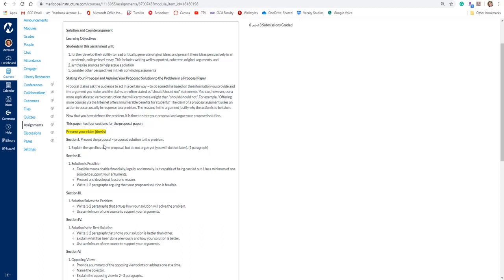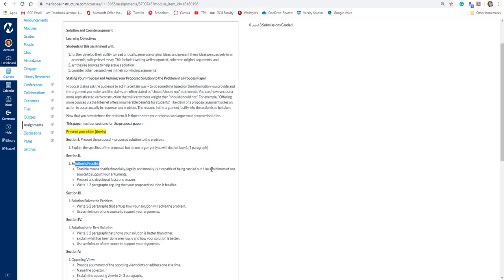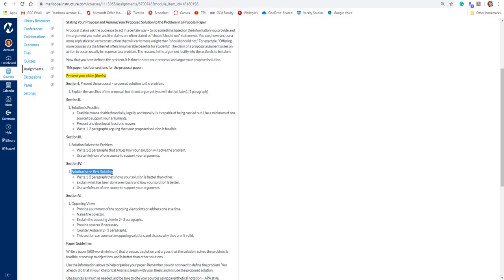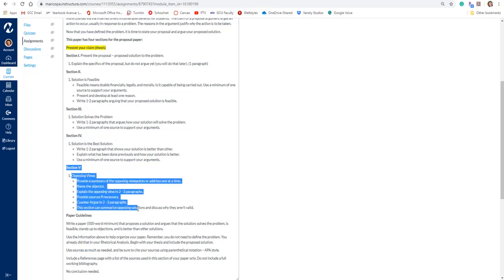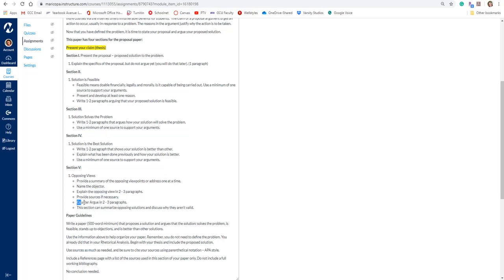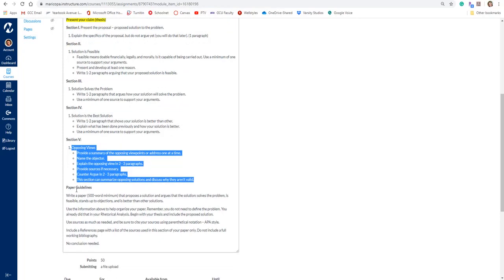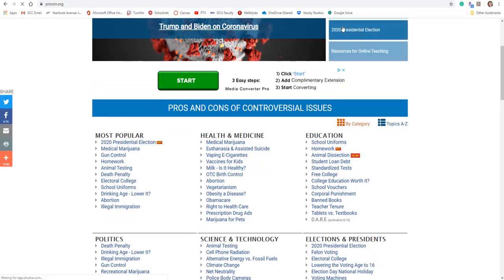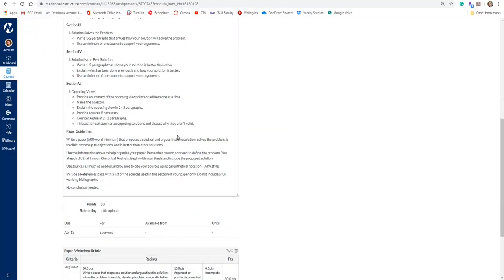Welcome to Canvas